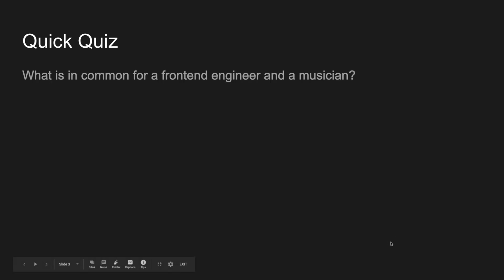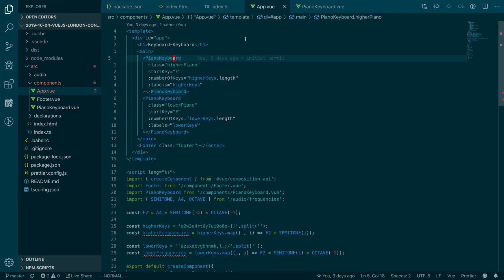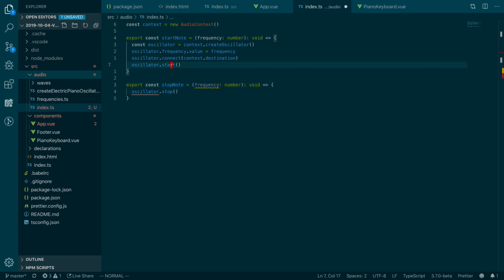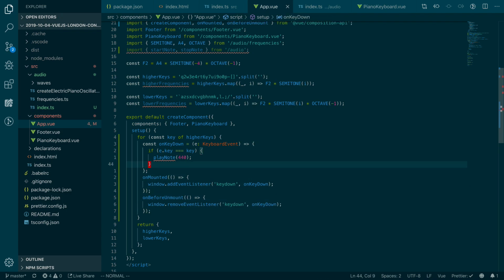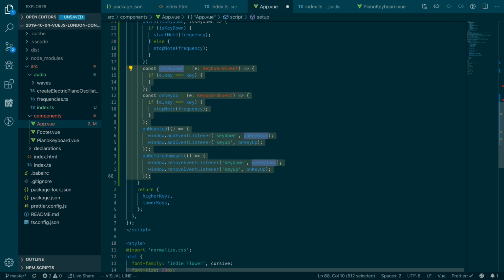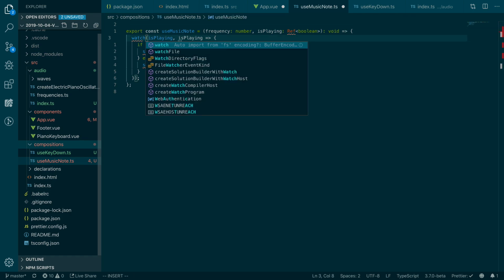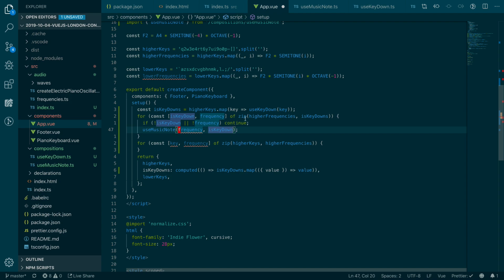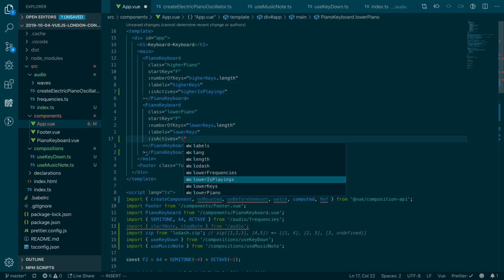Live coding: The new Composition API - Vue.js London - Jason Yu